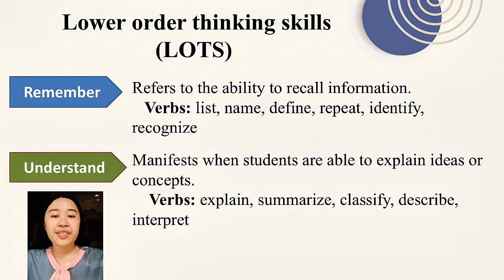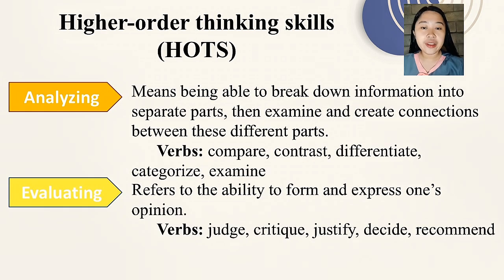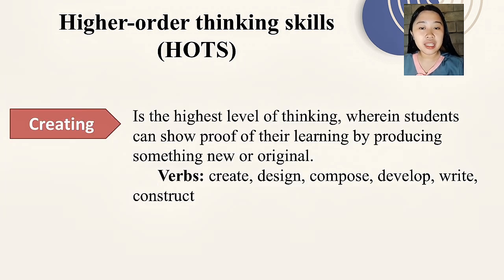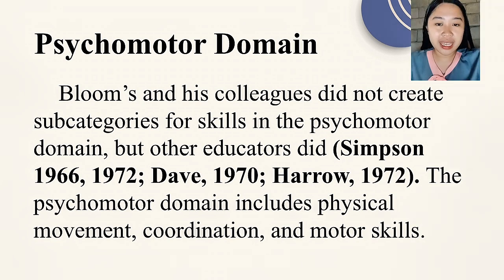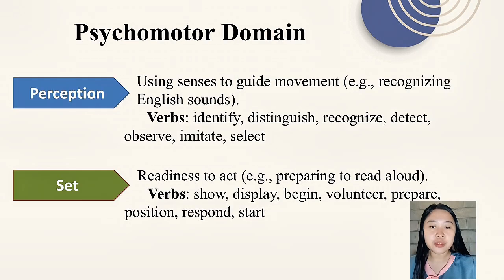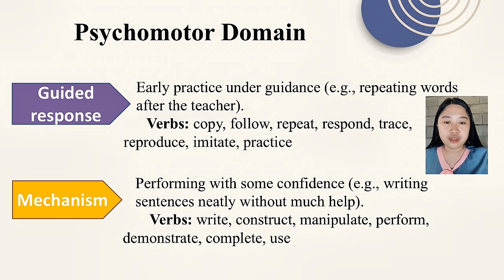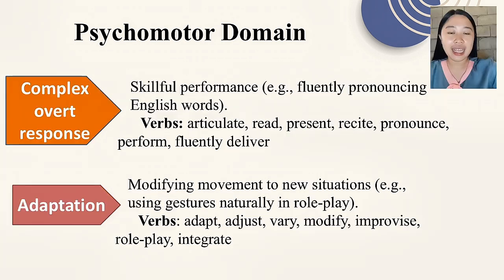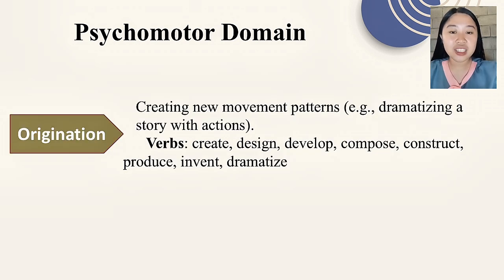ELEMENTS OF AN ESL LESSON PLAN (OBJECTIVES)